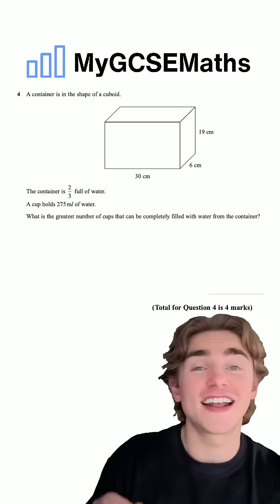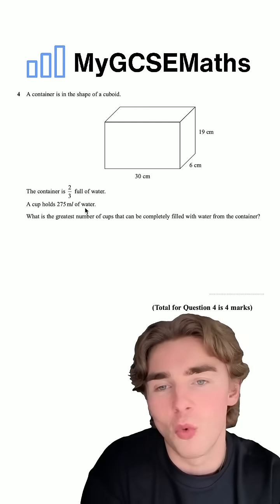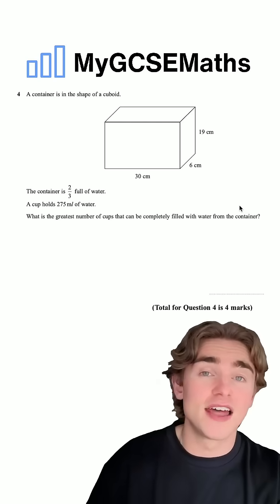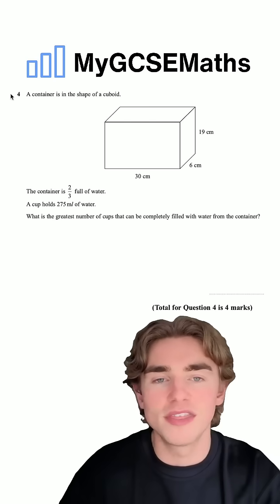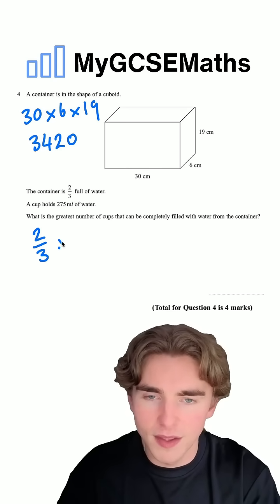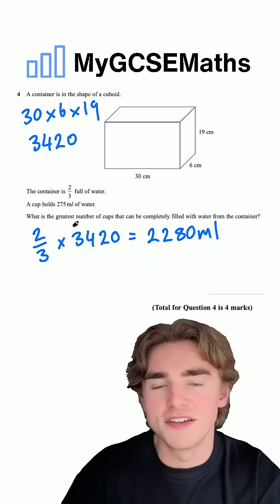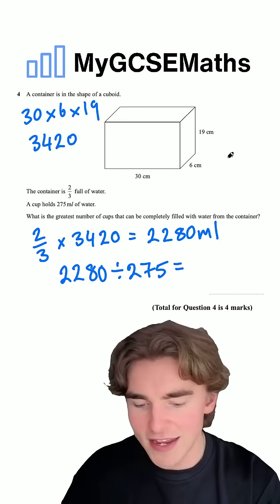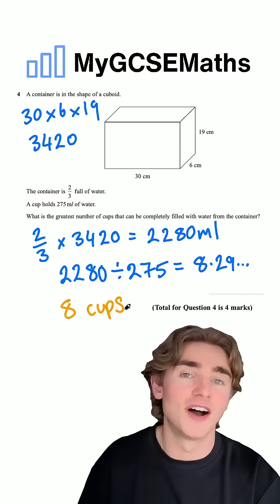Volume Problem Solving | GCSE Maths